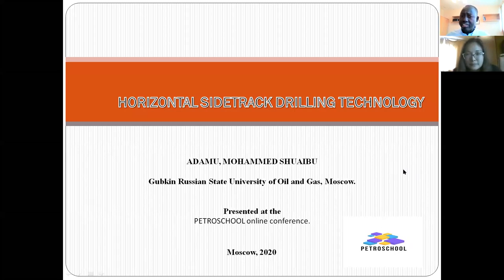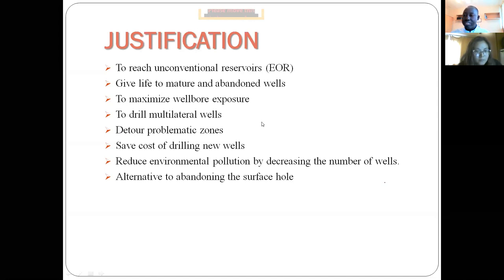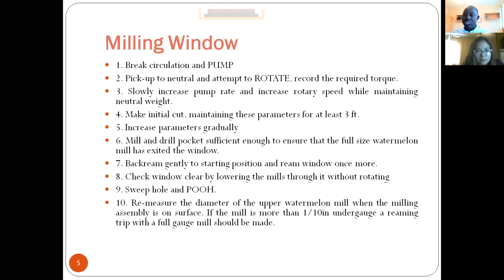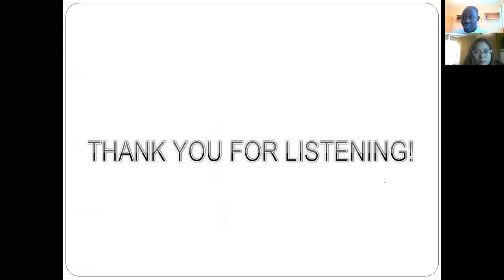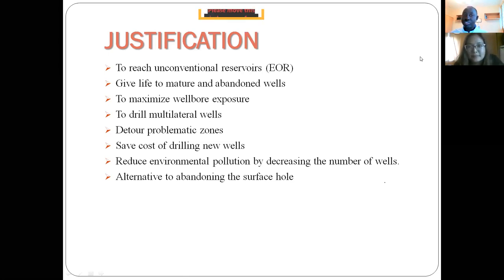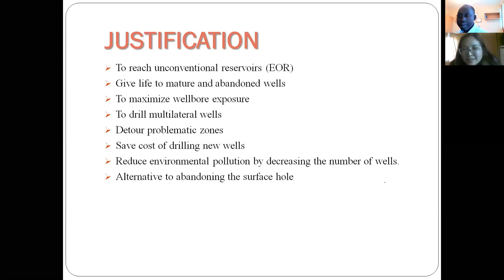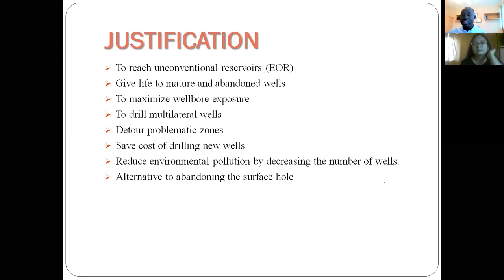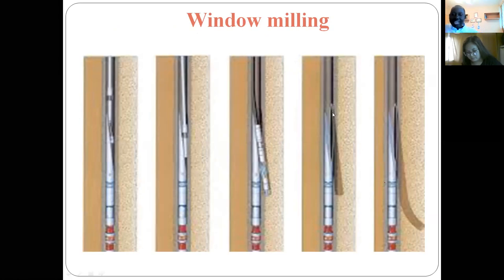Horizontal Sidetrack Drilling Technology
Speaker: ADAMU MOHAMMED SHUAIBU- Well Control Engineer (Accredited IWCF and IADC Instructor), Gubkin University Center for Well Drilling and Control, Moscow, Russia